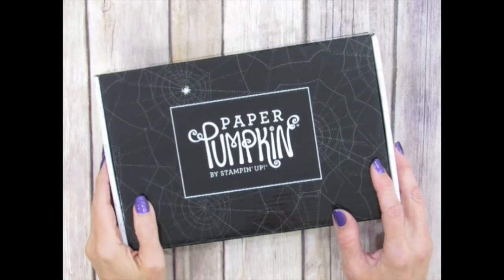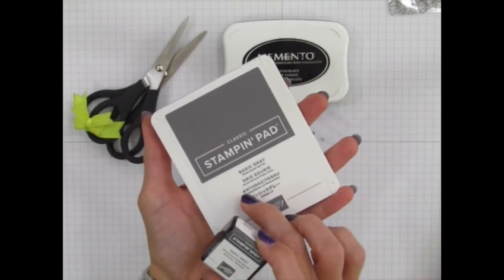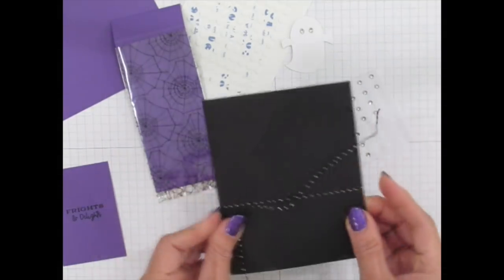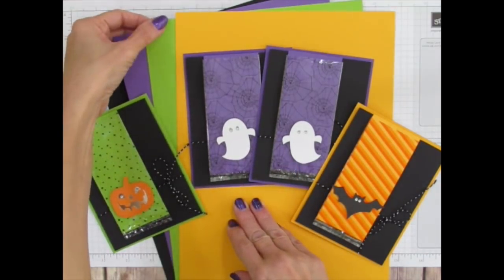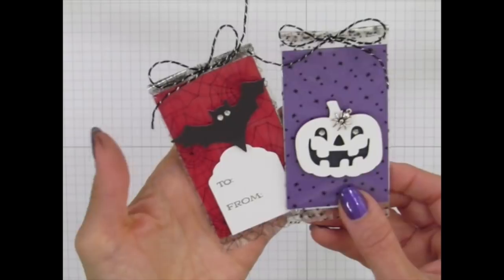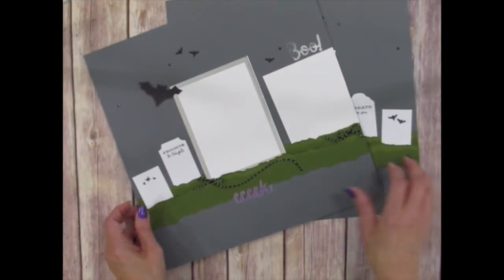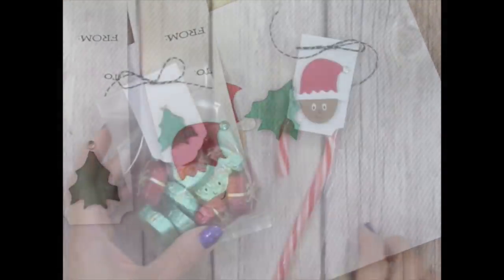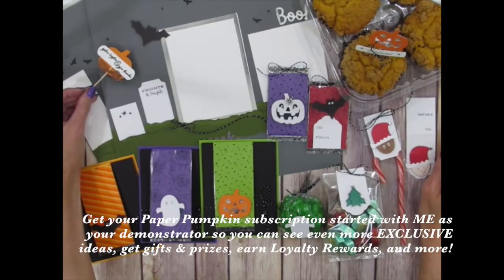Paper Pumpkin September 2018 Frights & Delights - Alternate Ideas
This is a step-by-step tutorial video for making alternate projects using the contents of Stampin' Up!'s September 2018 Frights & Delights Paper Pumpkin Kit. Be sure to visit my October 2, 2018 post on my website for close-up photos of these projects:

To find out more about Paper Pumpkin kits of creativity,

and login to reactivate

stapler
treats/candy for bags
pumpkin muffins
toothpicks
twisty ties
pencil
gift cards
masking or washi tape